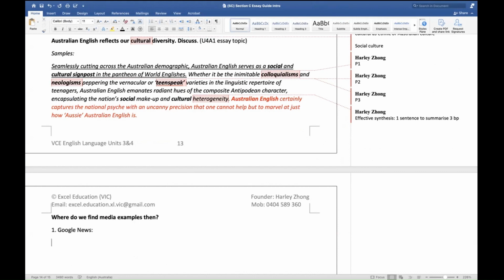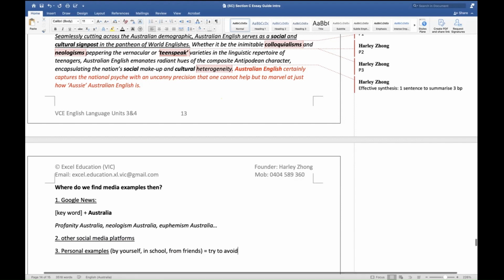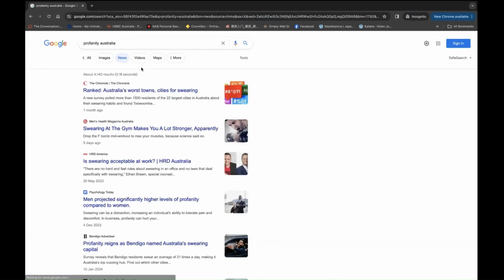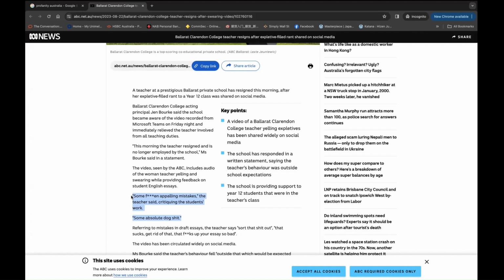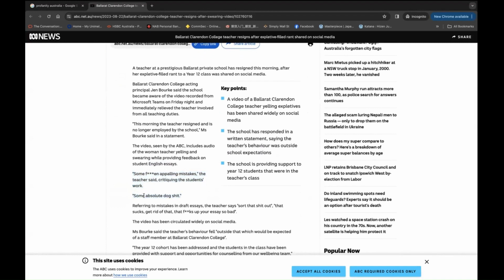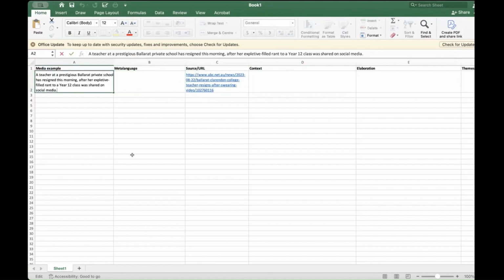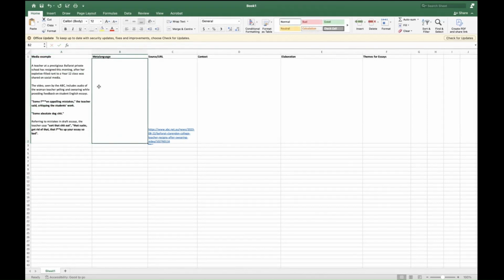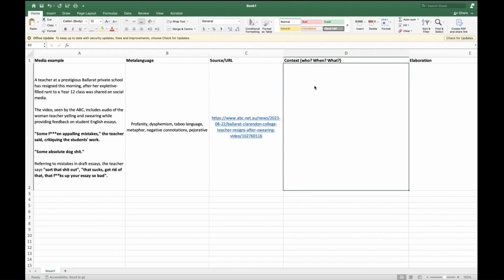How to find Contemporary Media Examples in VCE English Language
Struggling to find high-quality Contemporary Media Examples?
1. Watch my video to learn the easiest ways to find media examples online.
2. Learn how to sort your media examples into Media Example Bank under useful headings.